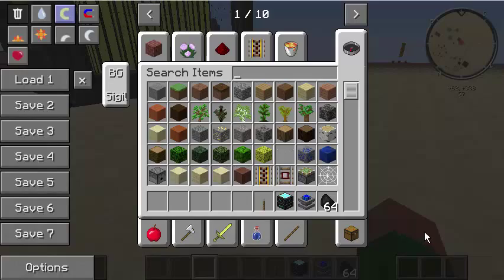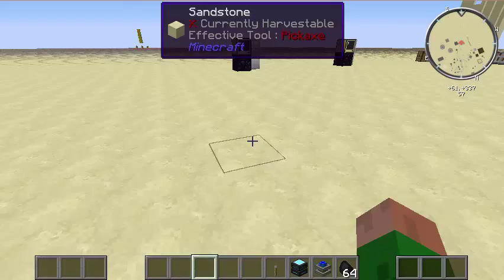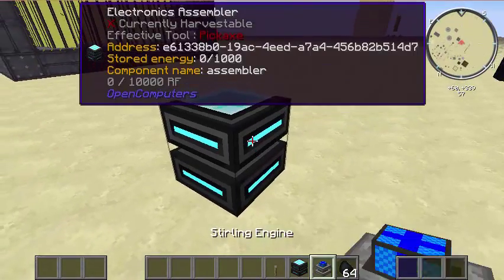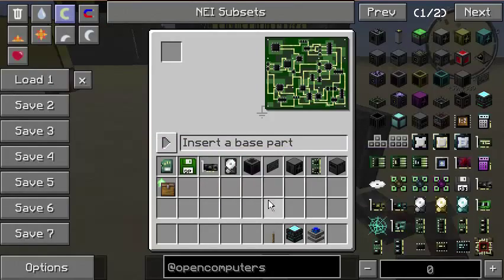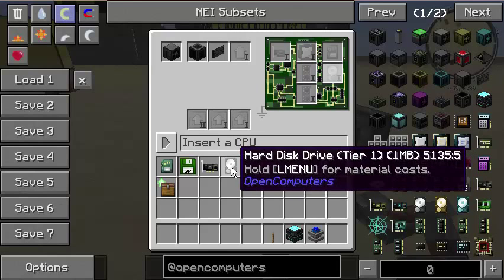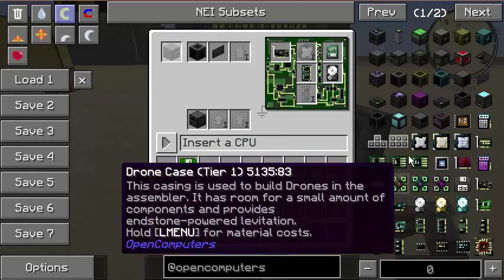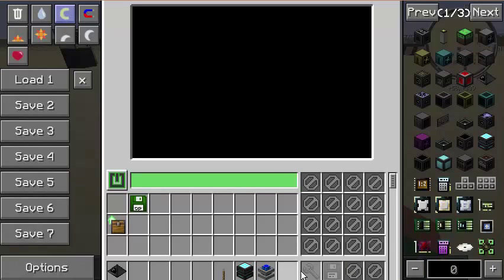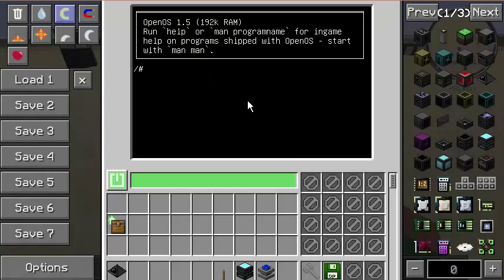Open Computers How to create a robot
In this tutorial, i will show you how to create a robot, with open computers!